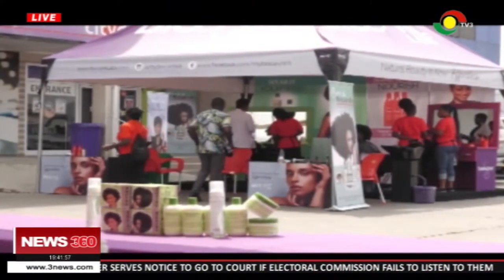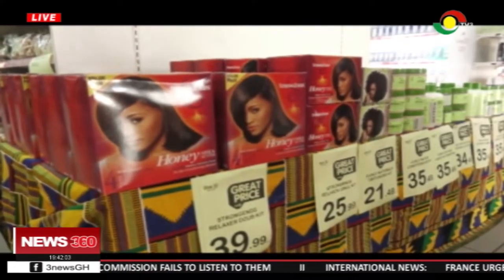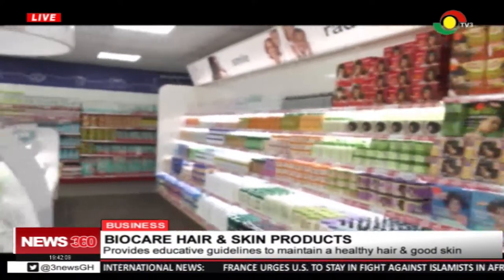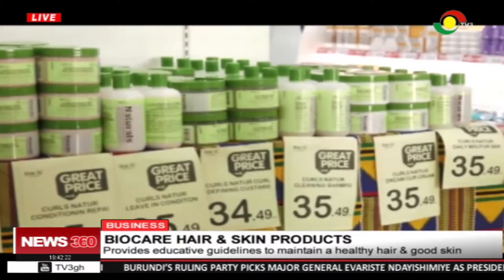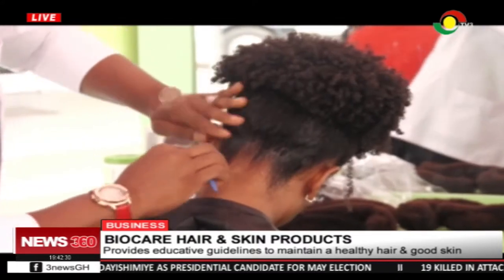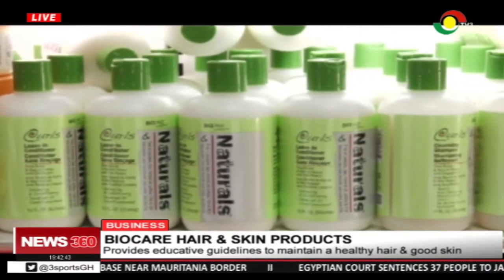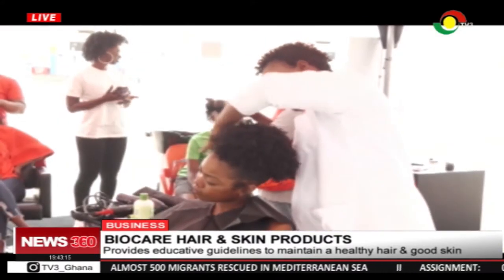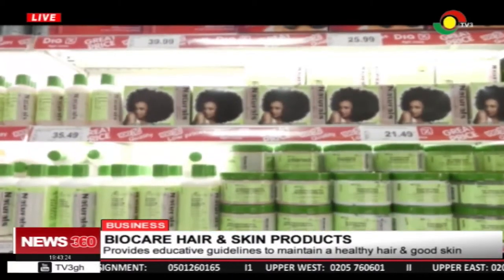Biocare labs provide educative guidelines to maintain a healthy hair & good skin